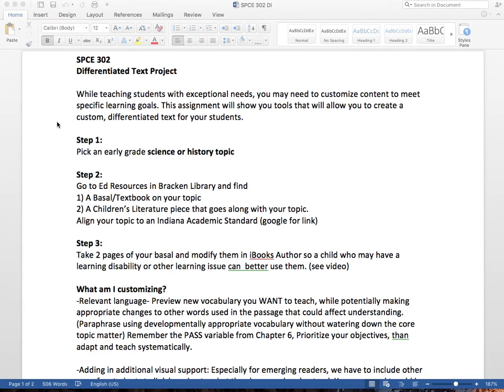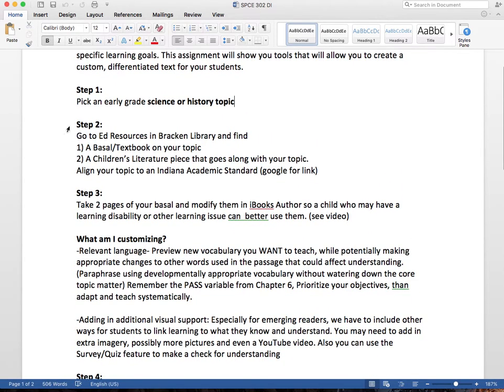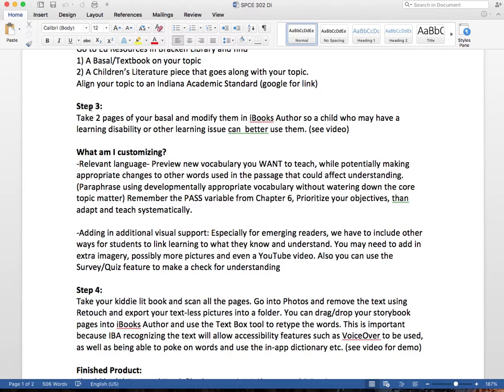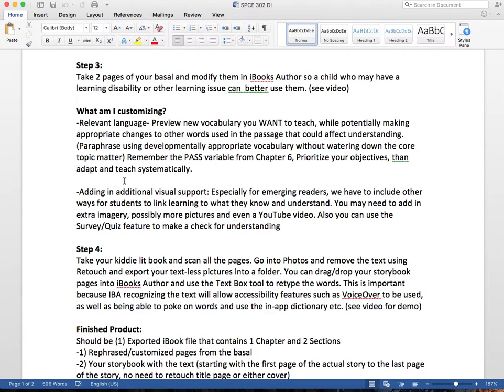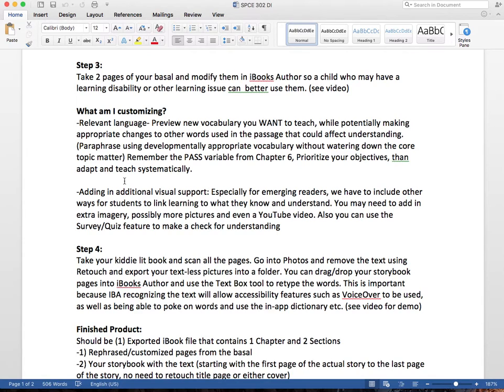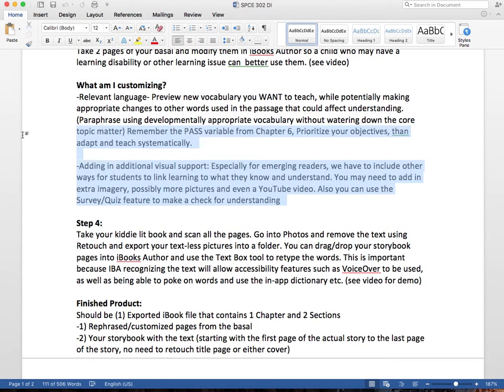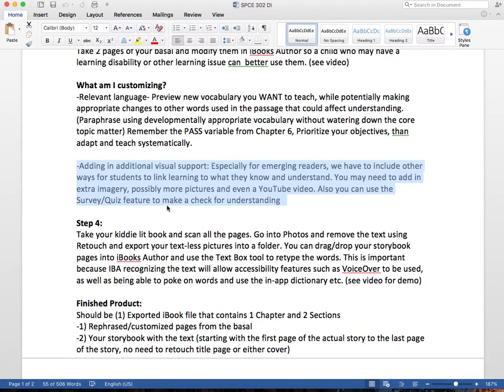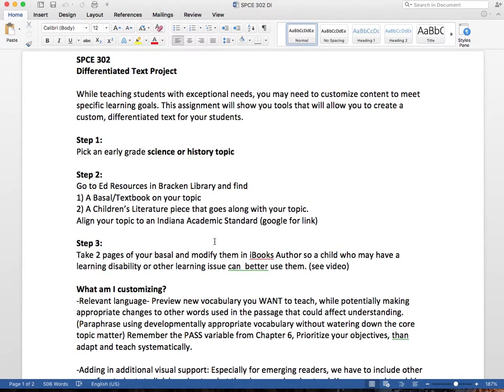302 Main Intro DI Project